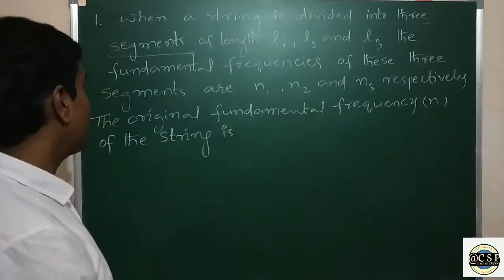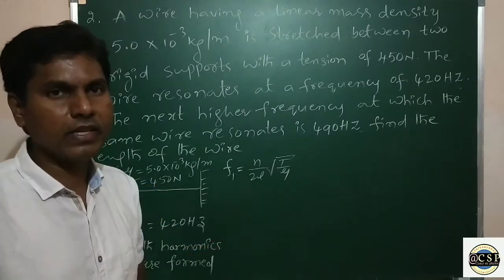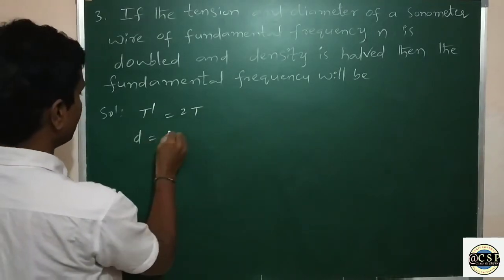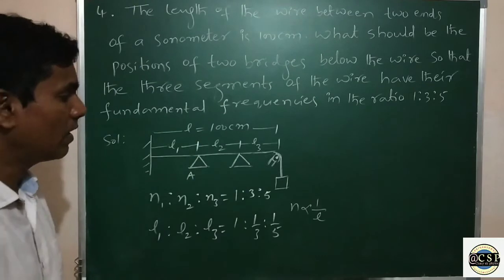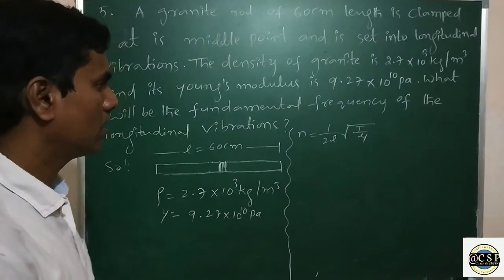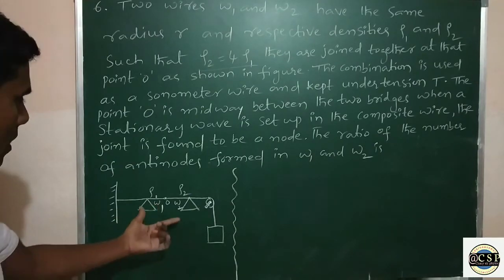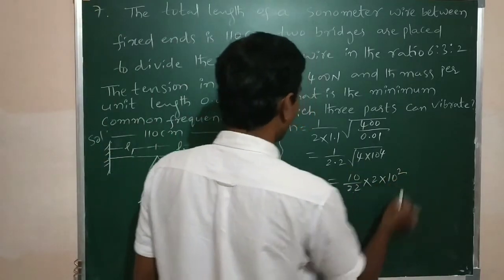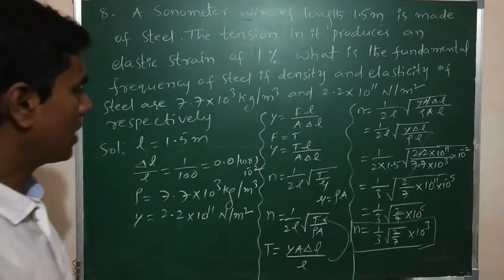Waves:| Part-10||solving problems based on concept||JEE/NEET by chary sir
Chary sir physics channel to help all the JEE(main&adv)/NEET students concepts and question papers solving and learn every detail of the subject and make a study plan that will help you prepare with confidence.
To support me in my journey  you can donate Google pay 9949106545 small amount  of ₹ 100 even will be agreat help follow us on